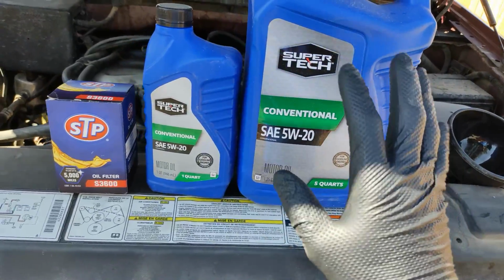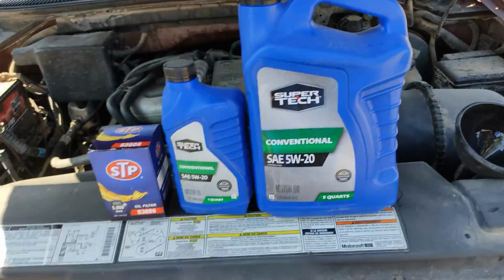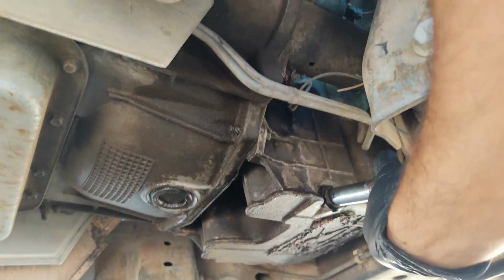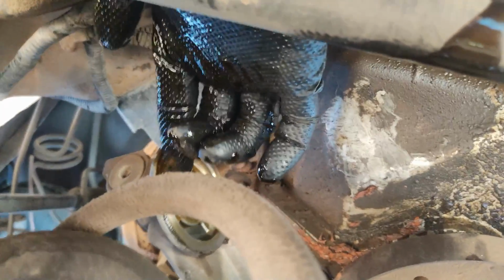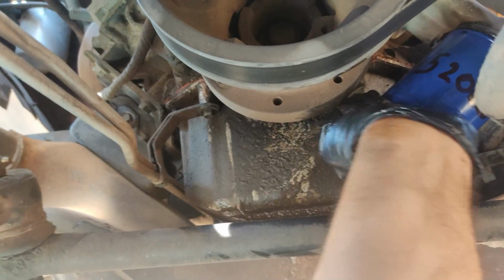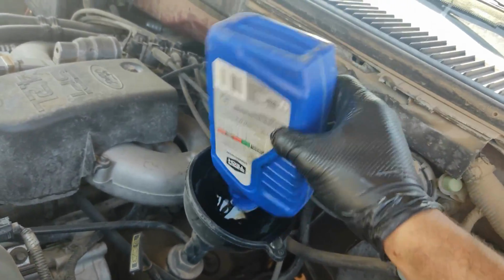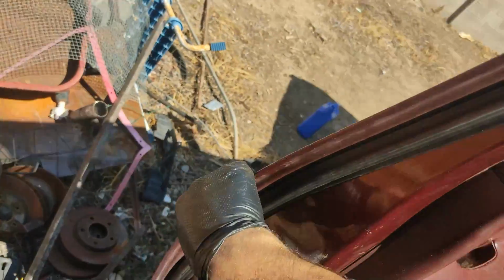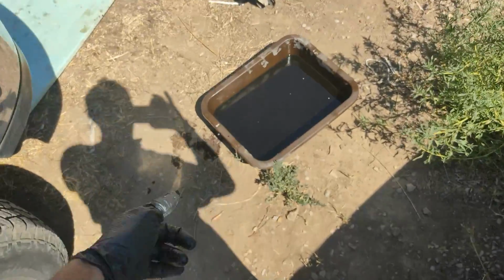How to Change oil on a Ford F150 97 4.2l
Using walmart oil and doin it quick and easy. enjoy guys